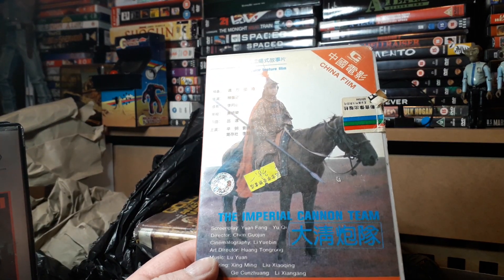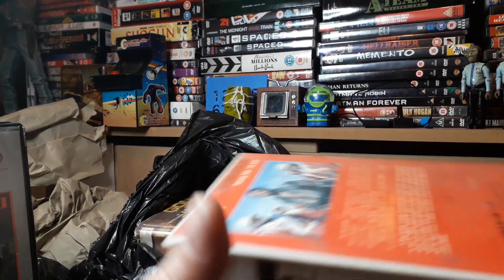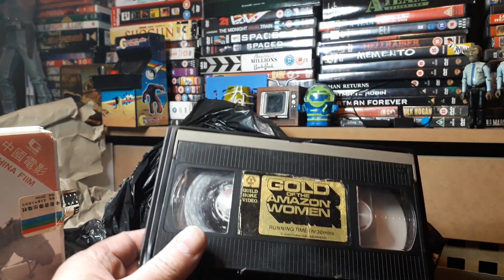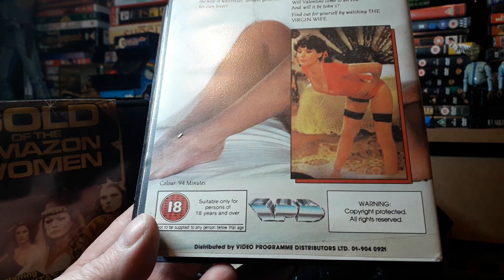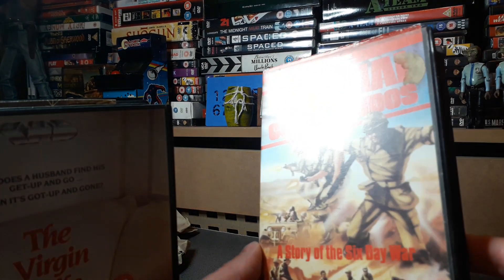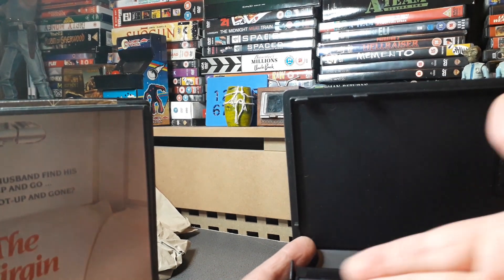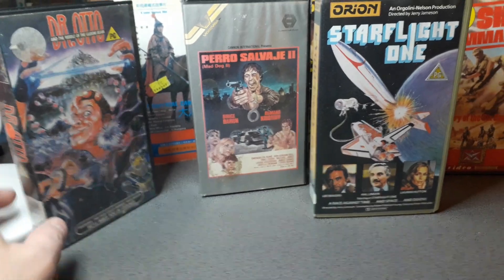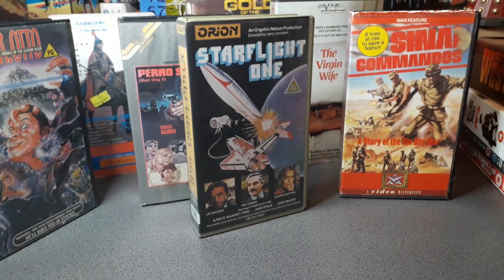V.H.S. NASTIES.....well Mouldies🤢🤮😱😱😱😱😱😱😱😱😱😱☠☠📼📼📼📼📼📼📼📼📼📼📼📼📼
If the sight of mould offends you or you are of a nervous disposition DO NOT WATCH THIS VIDEO
Don't have nightnares😱🤮🤮🤮🤮🤮🤮🤮📼☠☠☠☠☠📼🤢🤢🤢🤢🤢😎😄😄😄